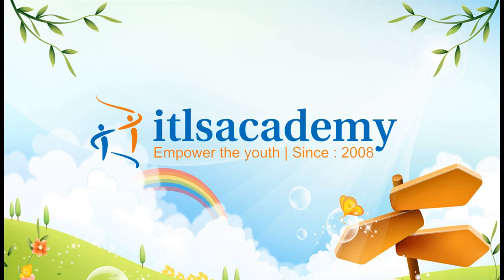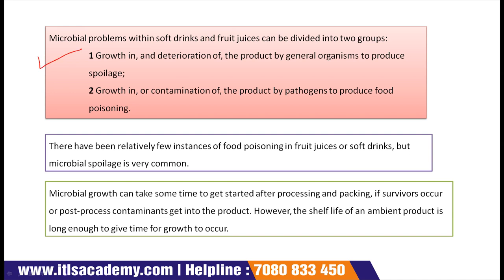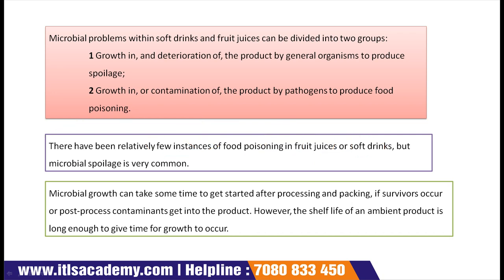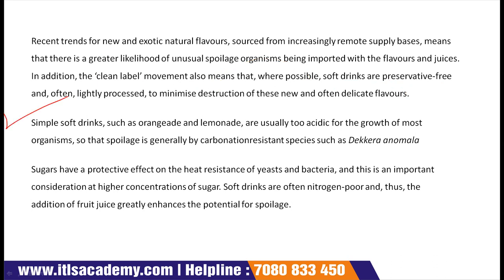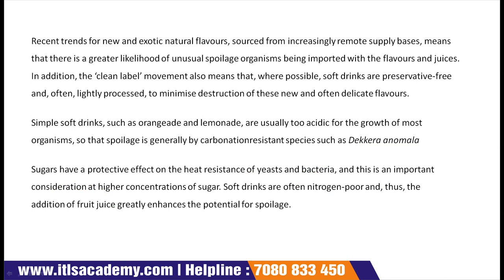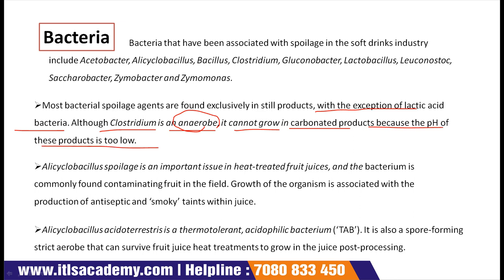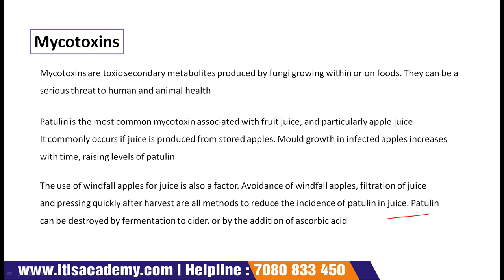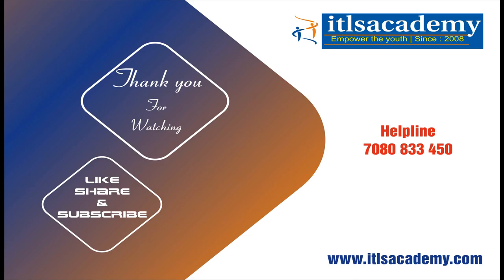Lecture 27 Microbiology of soft drinks and fruit juices Part 1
SOFT DRINKS & FRUIT JUICE QUALITY CONTROL: TWO MONTHS ONLINE TRAINING

Eligibility: Any Biology, Chemistry, Biotechnology, Microbiology, Biochemistry, Food Science, Home Science, Pharmacy student & Professionals can join

Job Prospects: Beverage Industry

1. Introduction
2. Trends in beverage markets
3. Fruit and juice processing
4. Water and the soft drinks industry
5. Other beverage ingredients
6. Non‐carbonated beverages
7. Carbonated beverages
8. Processing and packaging
9. Packaging materials
10. Analysis of soft drinks and fruit juices
11. Microbiology of soft drinks and fruit juices
12. Functional drinks containing herbal extracts